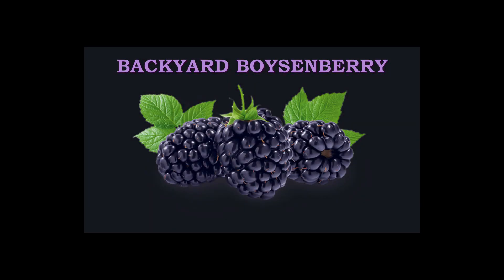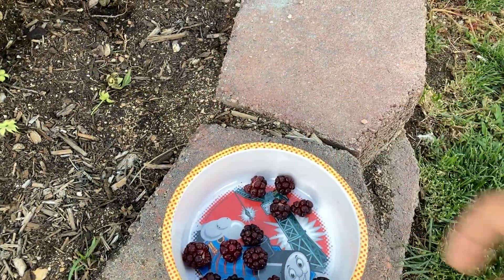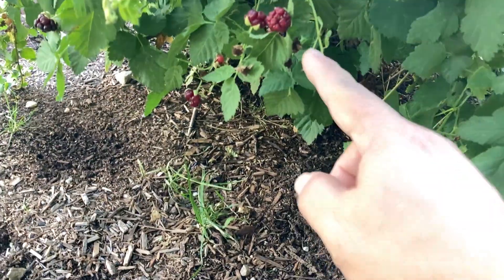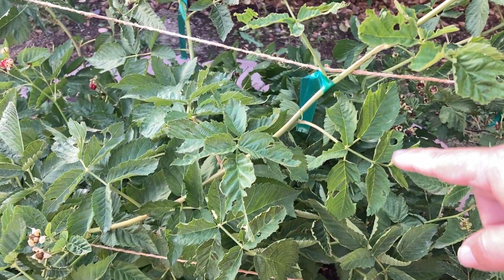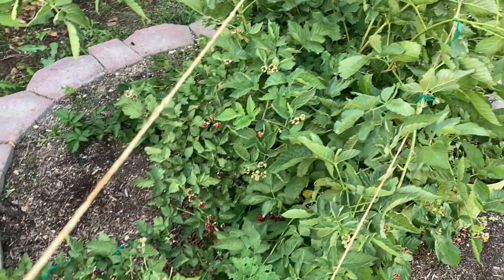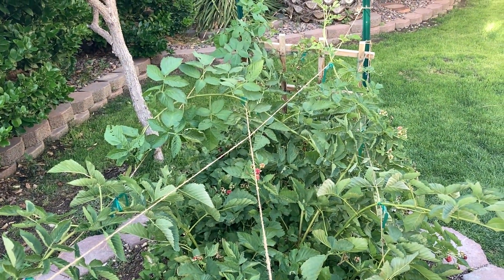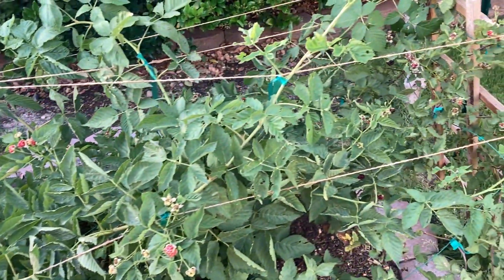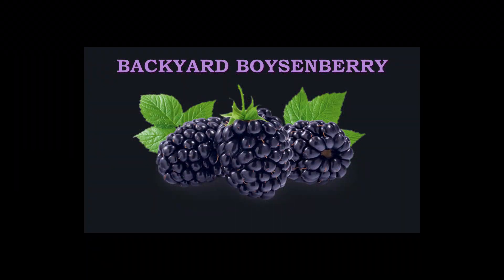New supports - Backyard Boysenberry June 14, 2022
Boysenberry Plant from Knott's Berry Farm Boysenberry Festival 2018